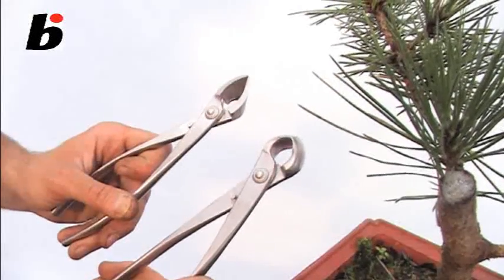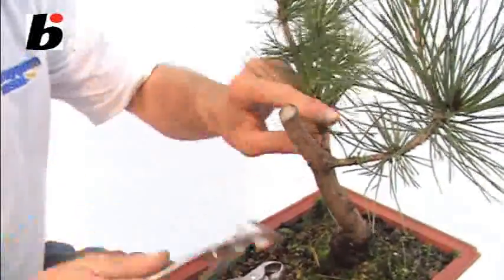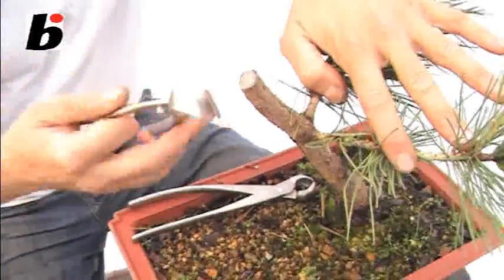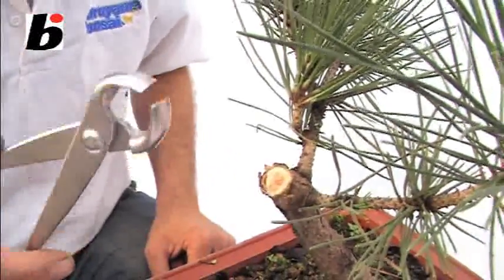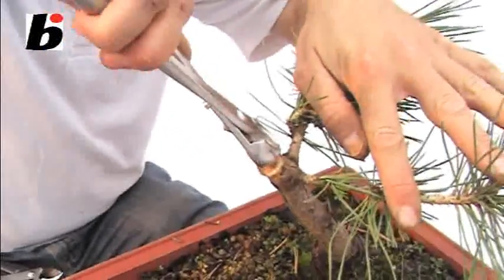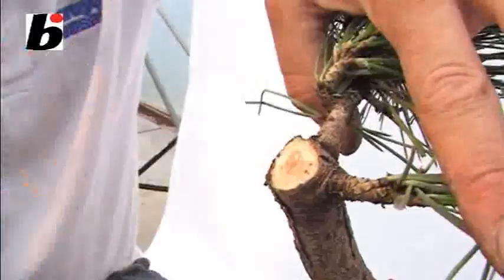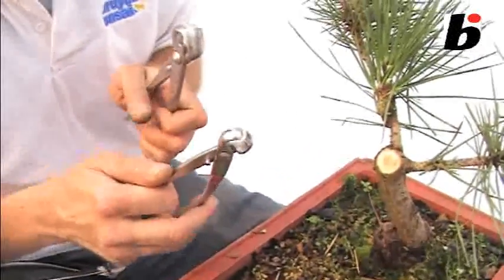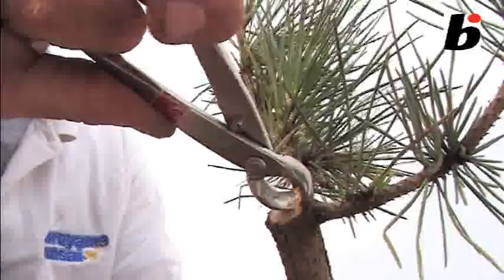Bonsai Knob Cutter